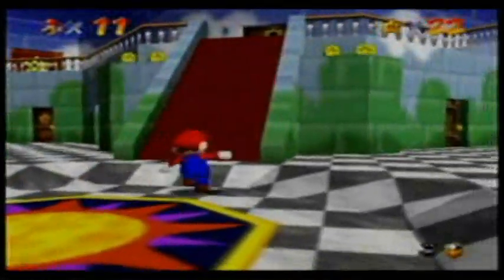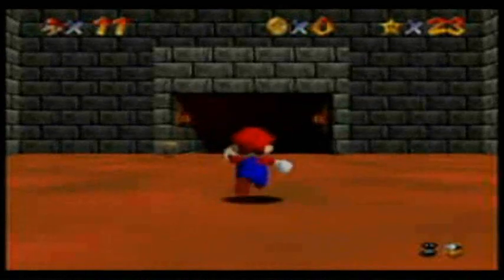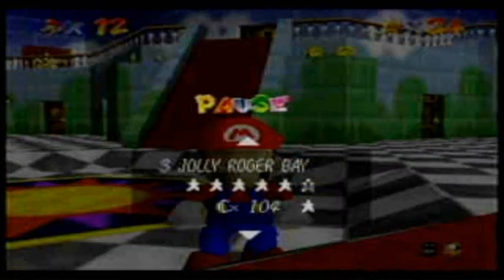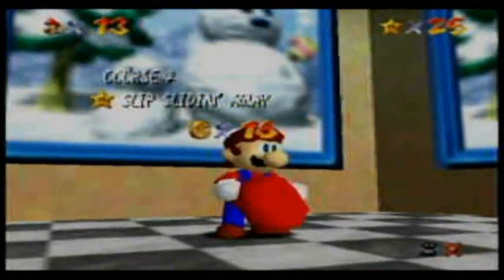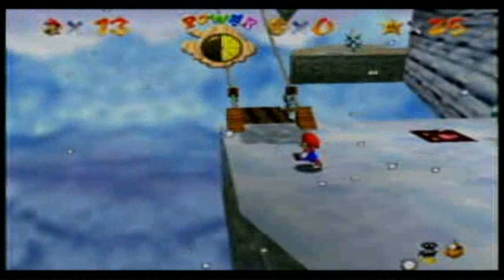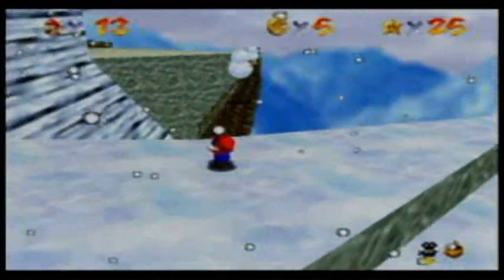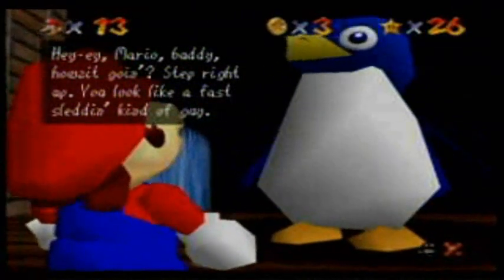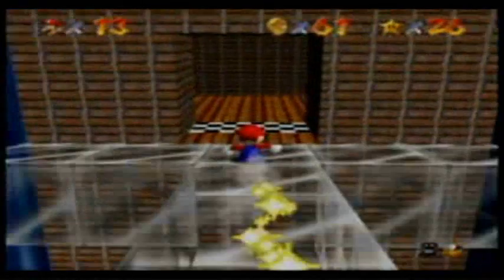Let's Play Super Mario 64: Part 8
Episode 8: Dive Masters '88

Stars Obtained:
The Princesses Secret Slide
The Princesses Secret Slide Alternate Star
Slip Slidin' Away
Li'l Penguin Lost
Big Penguin Race

Total Stars: 27/120

This time I go back to the bay before realizing I can't do anything in this level at this time. So I went out to get a few more stars instead. In this episode I take a ride down many slides.

rayjay²